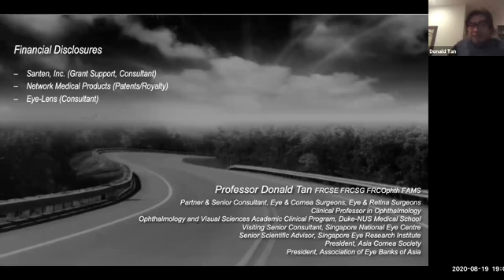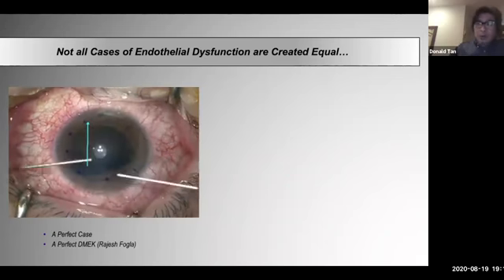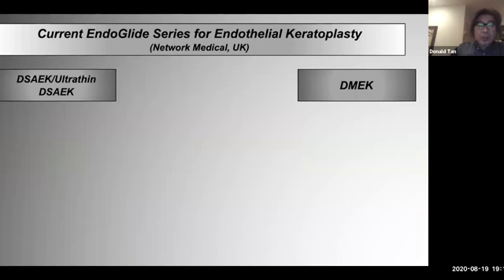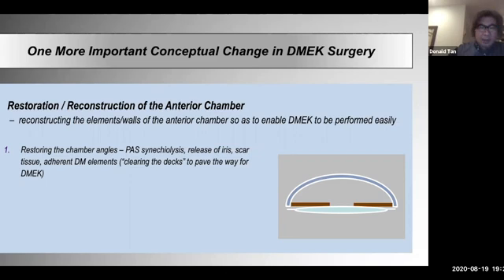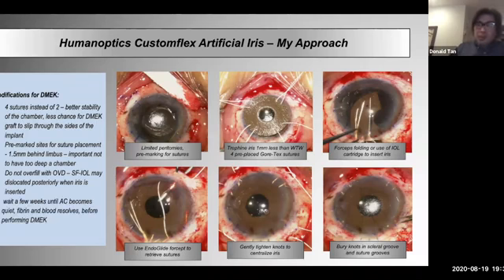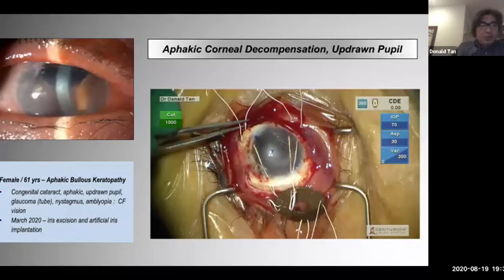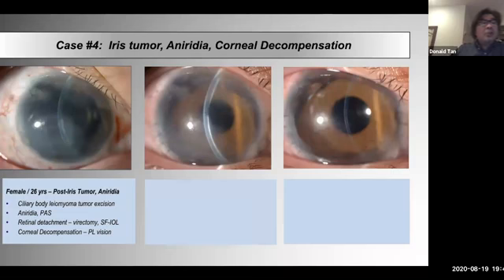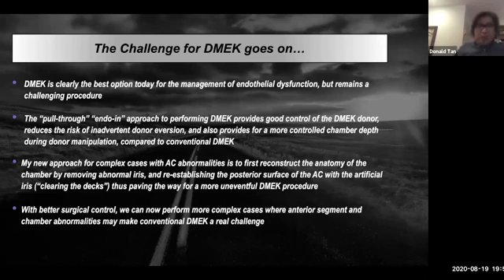Take control: Reconstruct anterior chamber with artificial iris in DMEK surgery | Eversight Webinars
Taking control of the situation: Reconstructing the anterior chamber with the artificial iris in DMEK surgery: introduces a novel approach to utilize the artificial iris to restore anterior chamber (AC) anatomy, so as to facilitate DMEK surgery in complex cases of bullous keratopathy, glaucoma, or previous failed grafts. The main concept is one of enhancing surgical control of the donor tissue and the anterior chamber. Enhanced donor control can be achieved using the pull-through technique, while surgical control of the DMEK AC environment is to restore the anatomical architecture of the AC, including restoration of the angles by synechiolysis, removal of abnormal and non-functional iris, restoration of the lens-iris diaphragm through stabilization of a posterior chamber IOL, and fixation of the CustomFlex Artificial Iris, prior to DMEK surgery.

This live webinar was recorded on Aug 20, 2020.